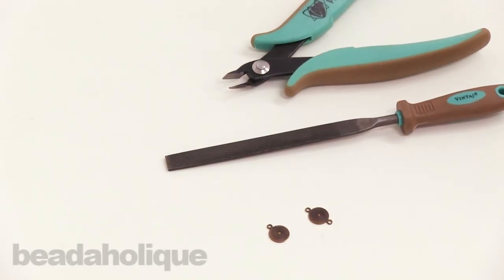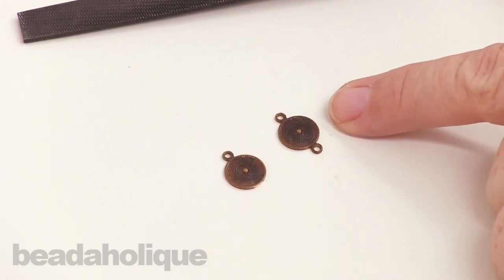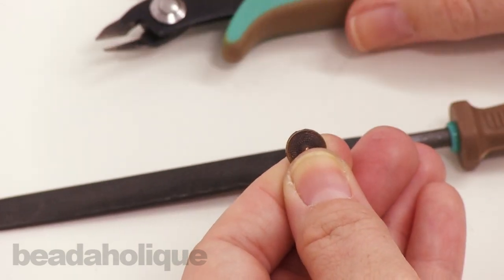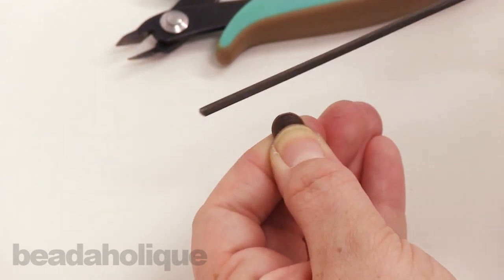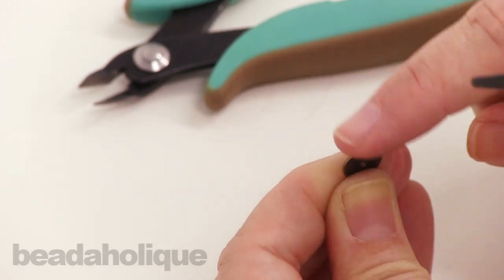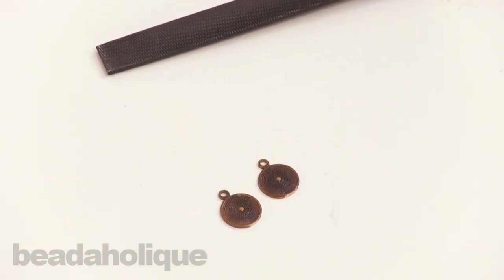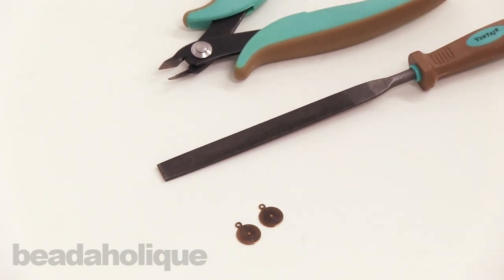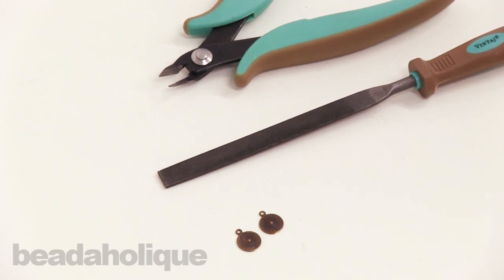How to Use the Vintaj Metal File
- In this video, learn how to smooth the burrs created when cutting loops off of charms.  The Vintaj Metal File can also be used to smooth rough edges of metal cut with shears or jeweler's saw.

Vintaj Special Edition - Metal File 2 Cut - 3 Long 0.40 Wide
SKU: XTL-2221

Vintaj Special Edition - Wire And Rivet Flush Cutter
SKU: XTL-5606

Vintaj Natural Brass Mediterranean Shield 2 Hole Connector Beads 16 x 10mm (2)
SKU: FCO-4666